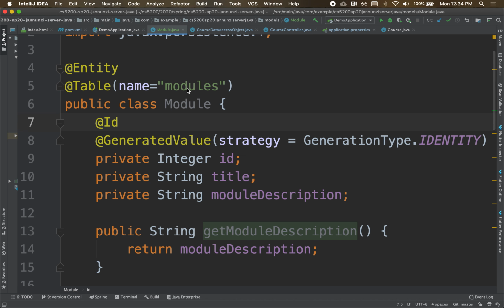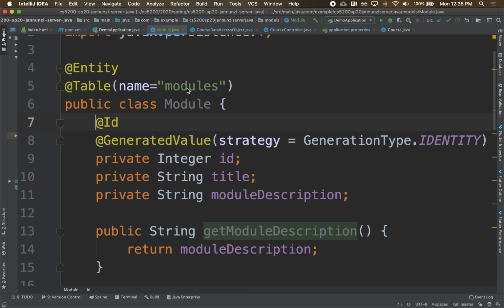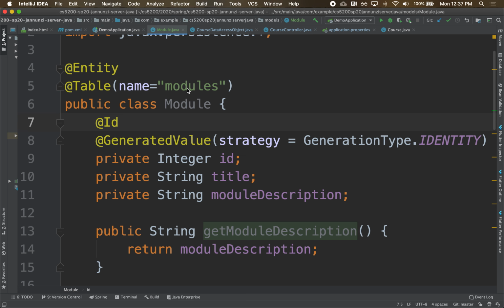cs5200 sp20 w6 51013